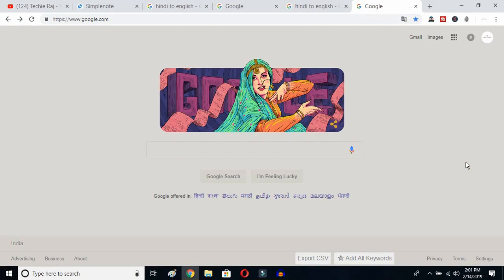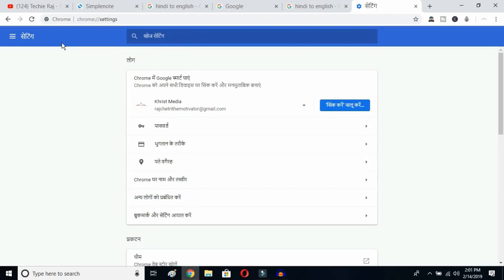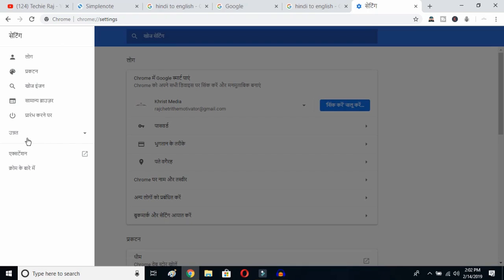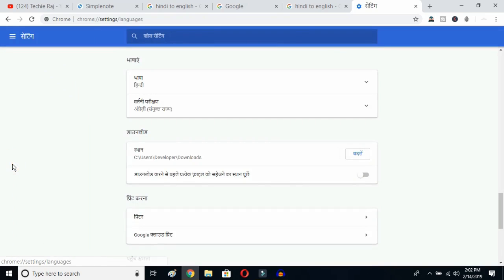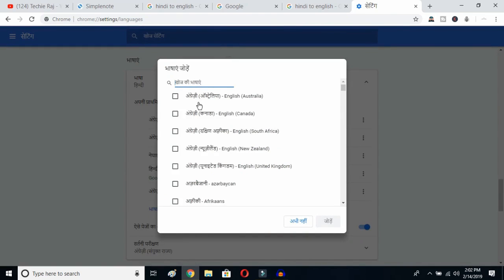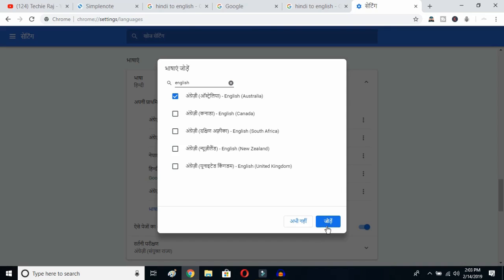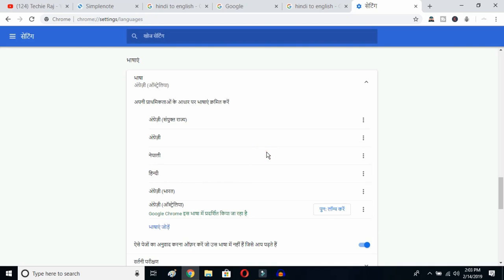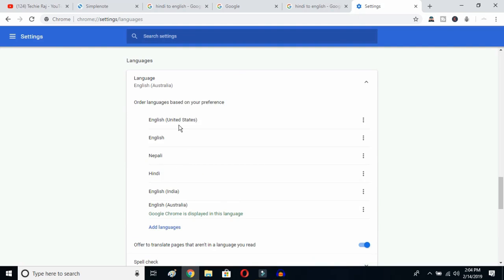Change Chrome Language From Hawaiian To English | How to Change Chrome language into English 2019